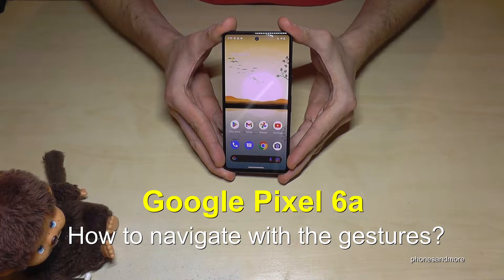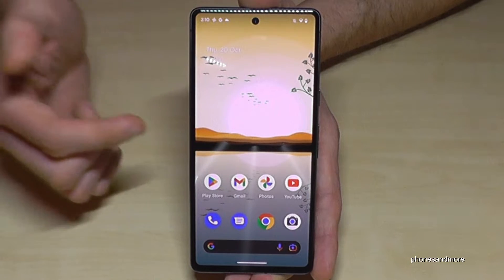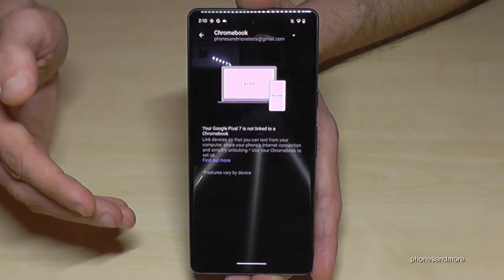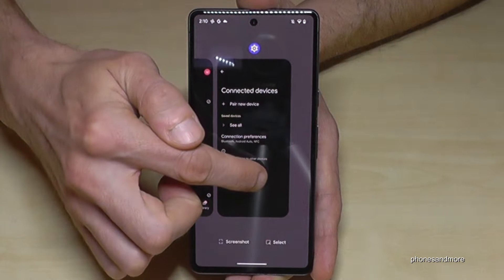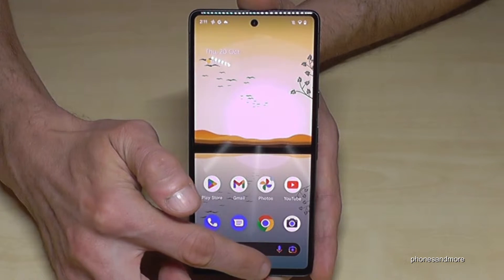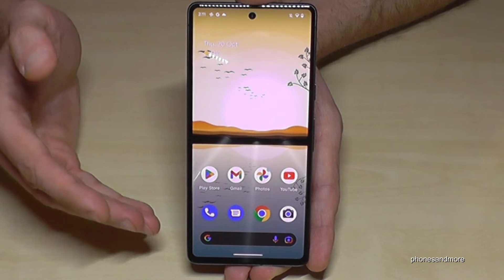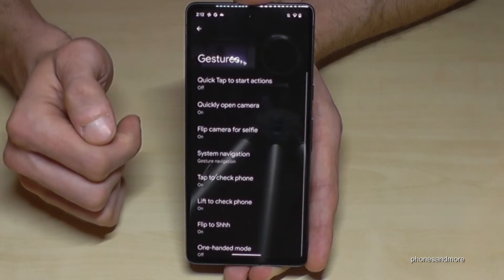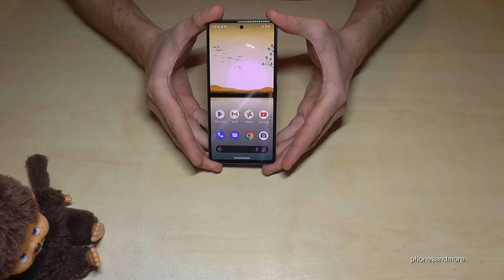Google Pixel 6a: Some Tipps for the Navigation with Gestures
With this video, I want to show you the gesture basics to navigate on the Google Pixel 6a.  I will show you also, how you can enable the navigation bar again.

Home : Swipe up from below
Back : Swipe up from the lower sides (anyhow if on the right or left)
Recent Tabs: Swipe up from below and keep holding your finger if you are in the centre of the screen a bit